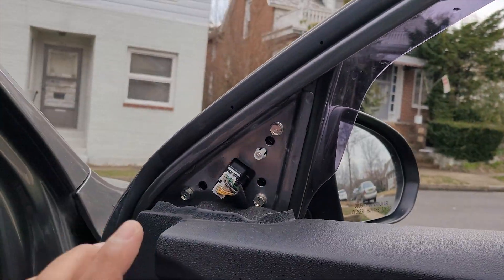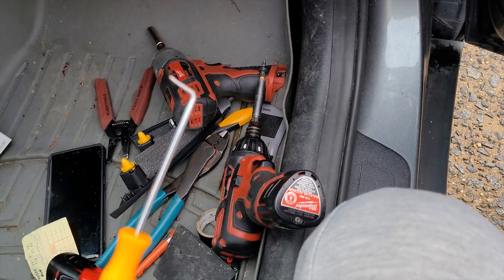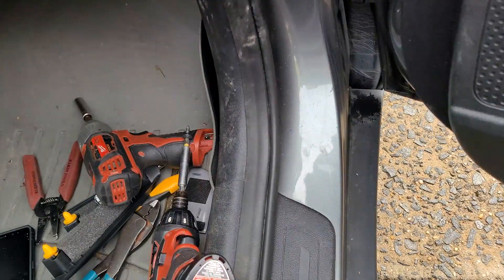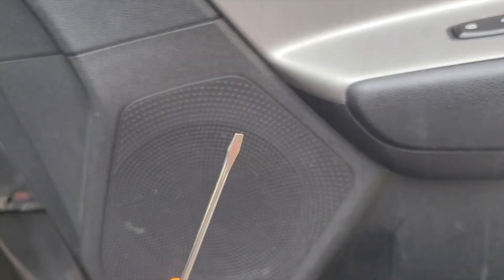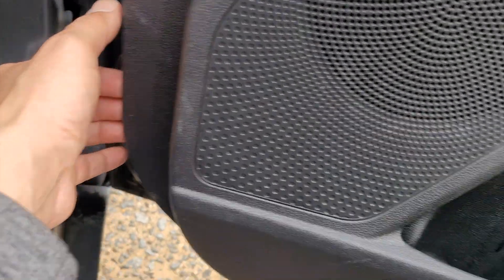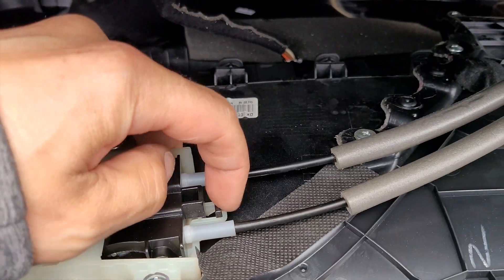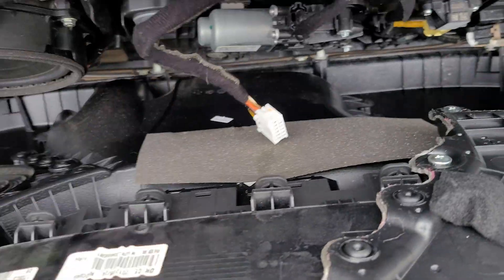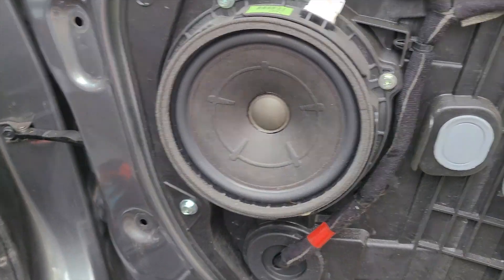How To Remove 2017-2020 Kia Niro Door Panel.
Here I show you how to remove the door panel to get to the interior of the door. Good for replacing the speakers or window regulator or anything else you need to get to.